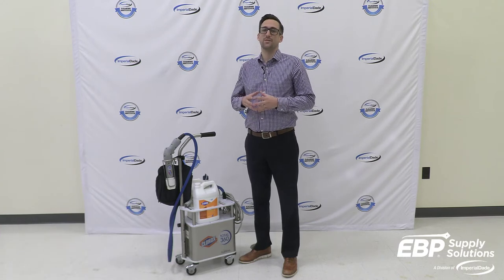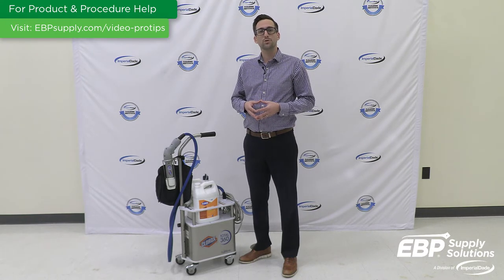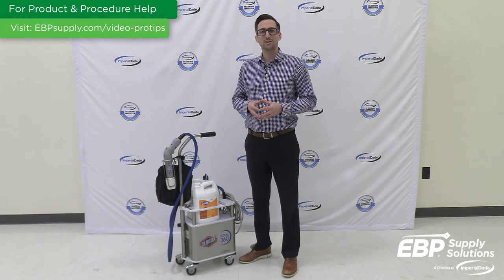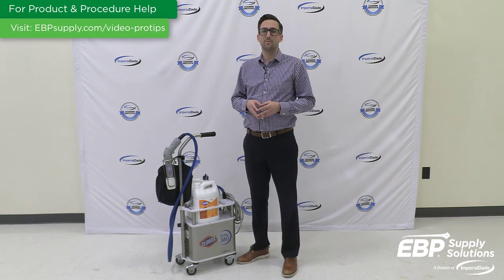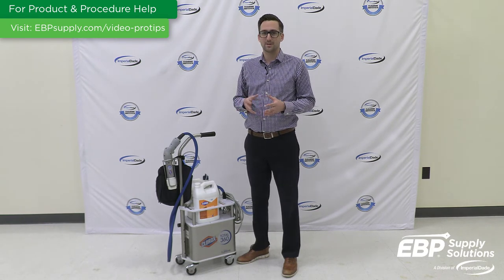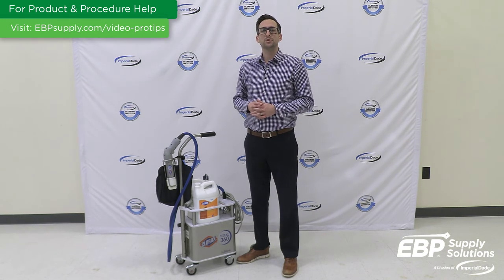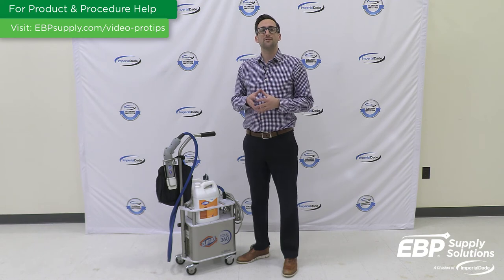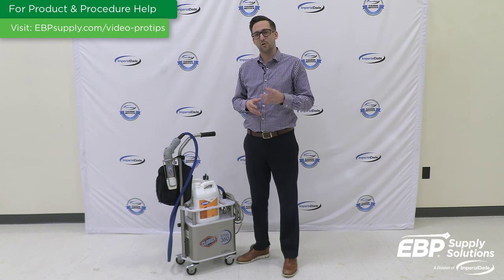3 Ways to Get The Most Out of Your Electrostatic Sprayer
An electrostatic disinfectant sprayer can make it easy for your janitorial team to disinfect large areas in your facility. But knowing the best way to use the equipment is important for the most effective cleaning results.

Read this article for 3 best practices for using an electrostatic disinfectant sprayer